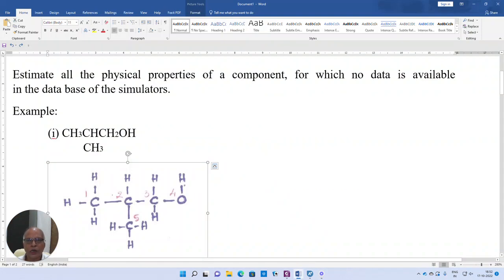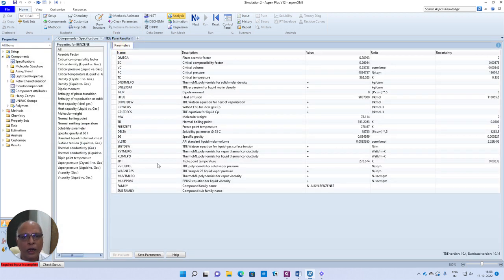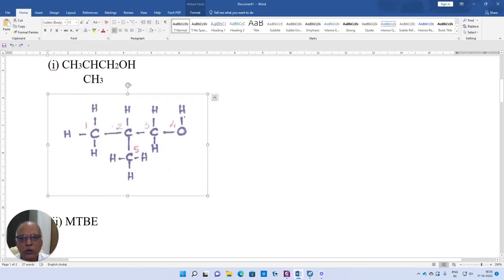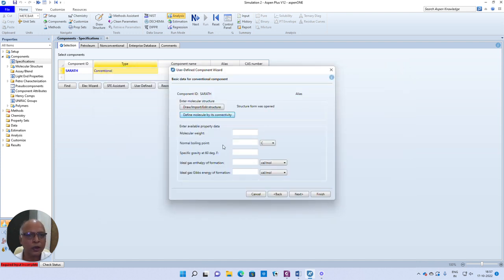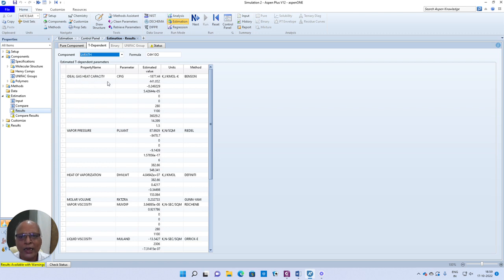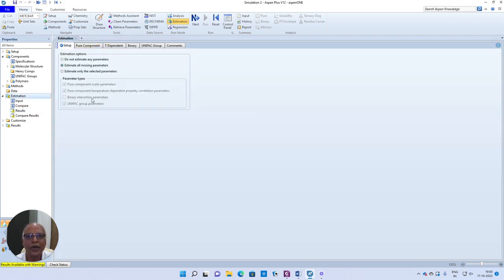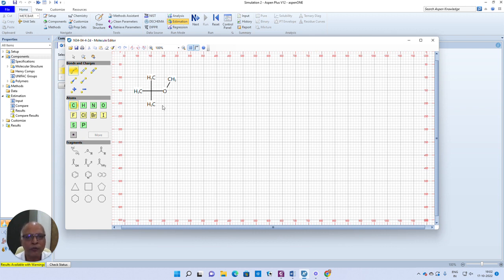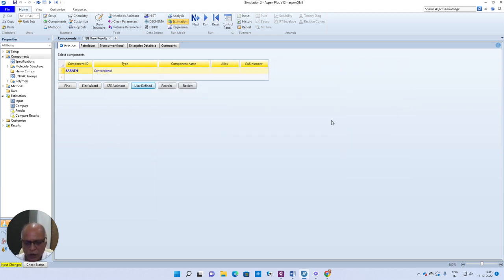1. Estimation of Properties of a New compound in ASPEN plus